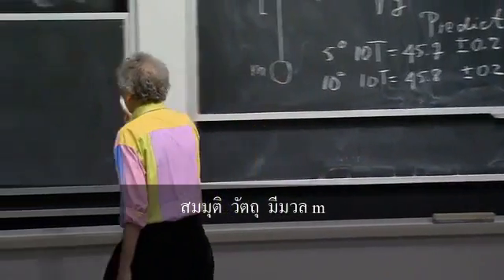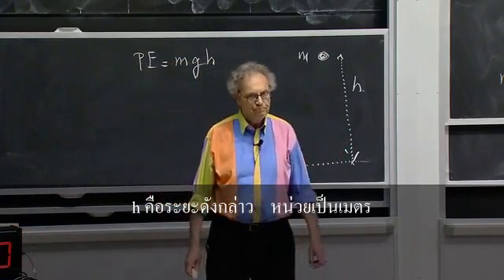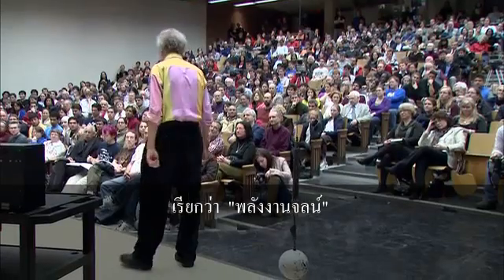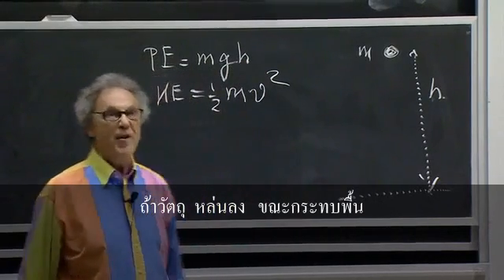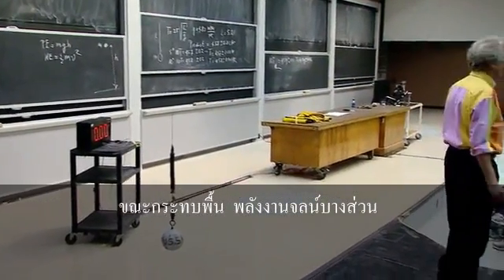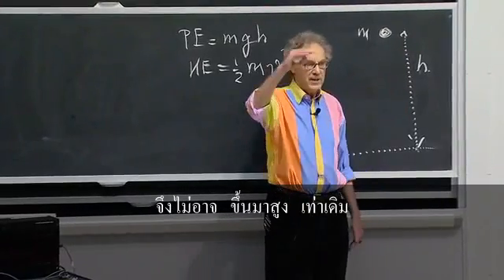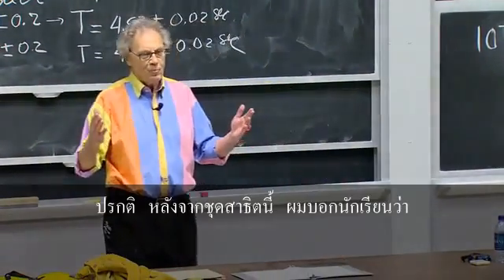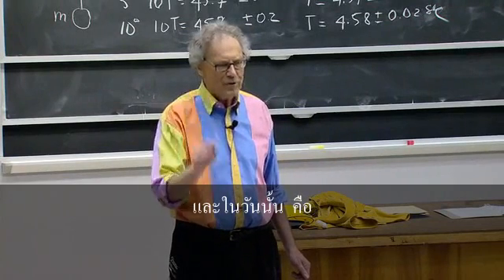การสอนครั้งสุดท้ายของ Walter Lewin 2/4 ตอน "เดิมพันด้วยชีวิต"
ศาตราจารย์ Walter Lewin ให้เกียรติมาสอนฟิสิกส์ที่ MIT เป็นครั้งสุดท้าย เมื่อวันที่ 6 พ.ค. 2554 พร้อมกับหนังสือของเขา For the Love of Physics ... ติดตามผลงานแปลชิ้นอื่นได้ที่

เครดิต: web.mit.edu